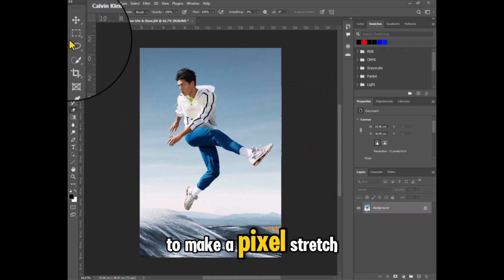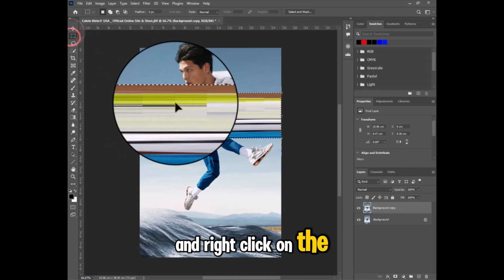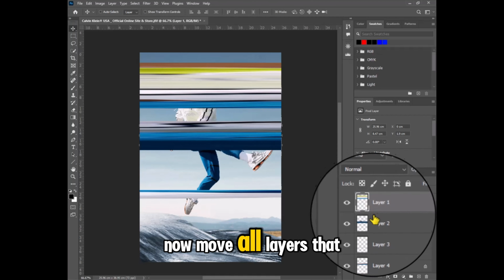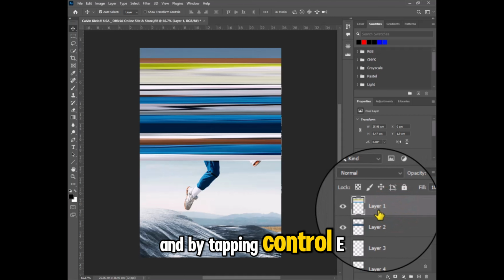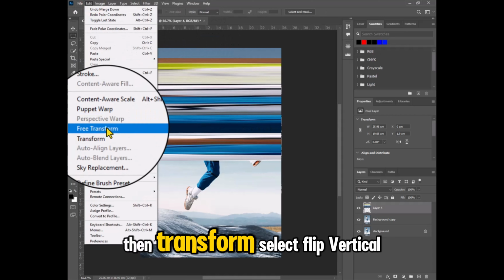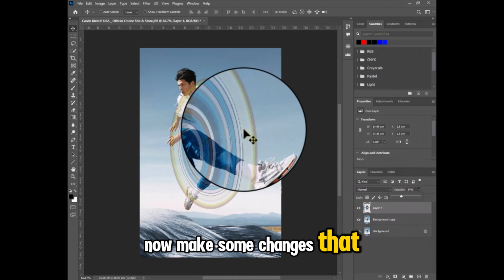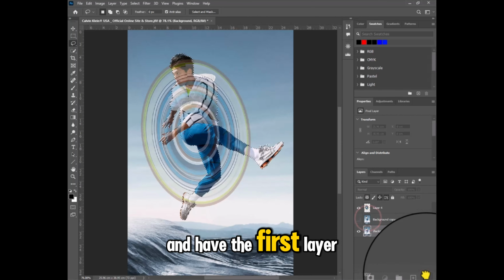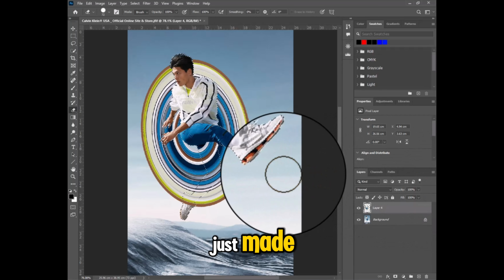how to make pixel stretch effect on photoshop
in this video you will learn how to work with transform tool and some filters,  and then you will work by making tool